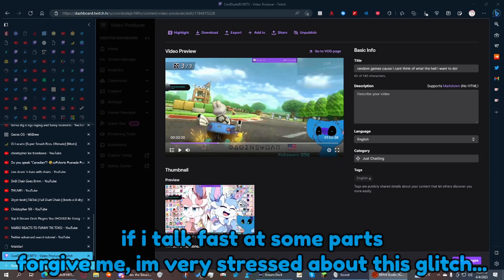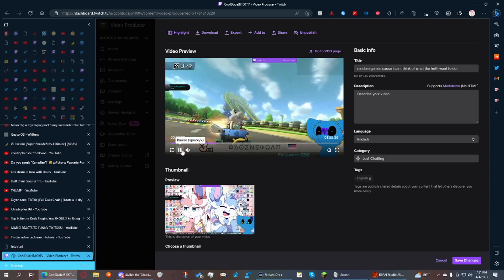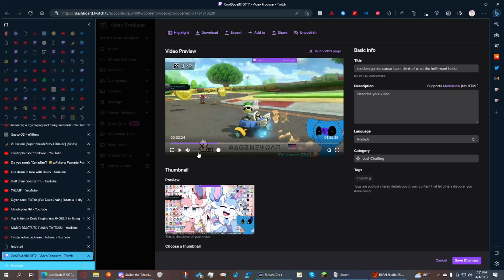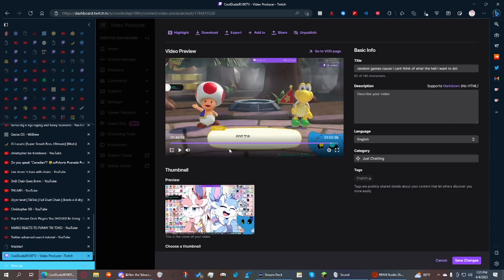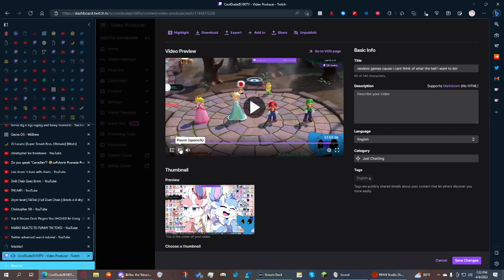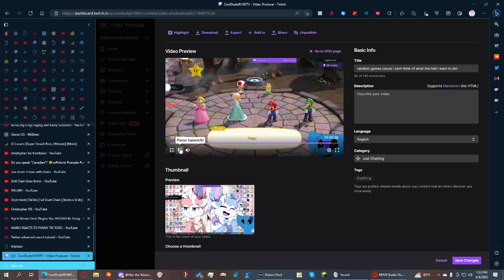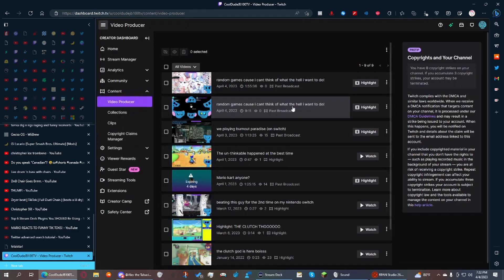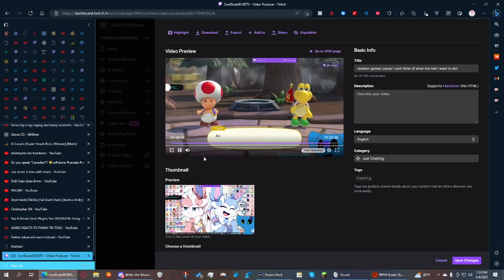Switch audio is perma banned